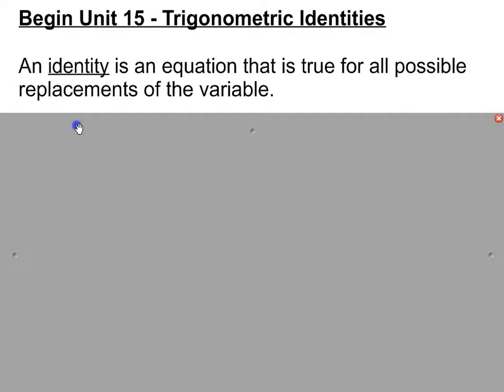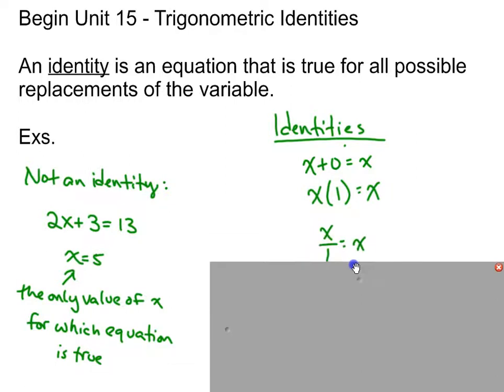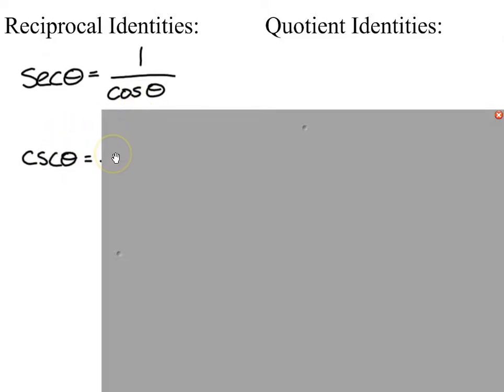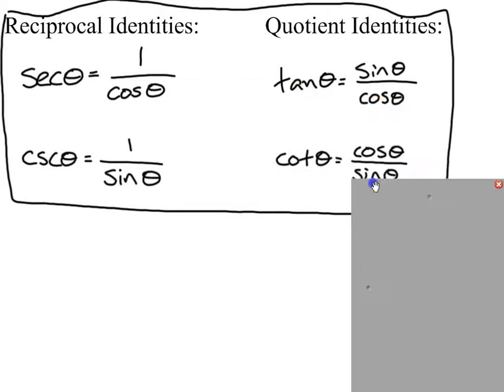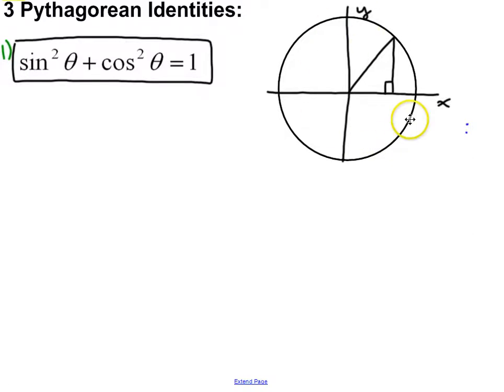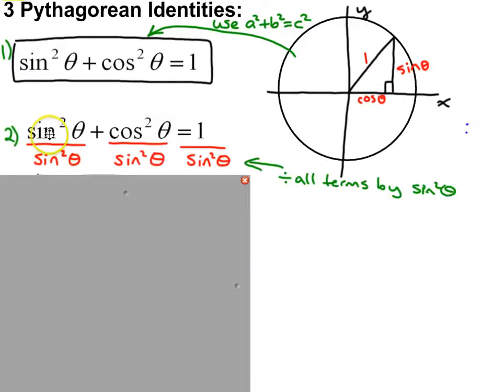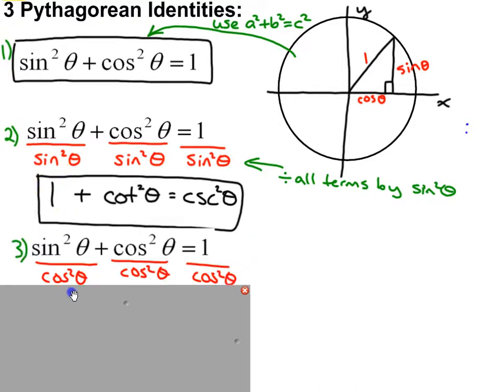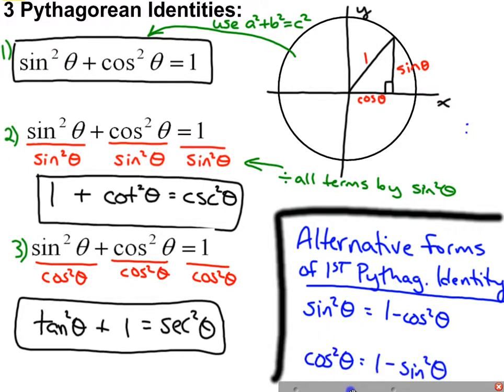13 1 7 Basic Trig Identities Quotient, Reciprocal and Pythagorean